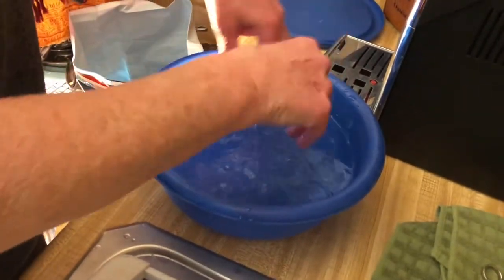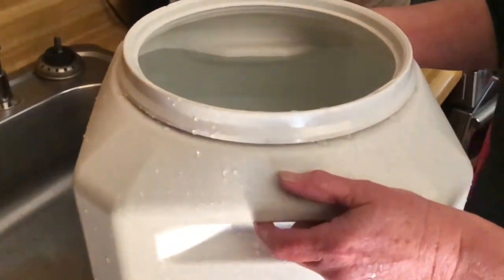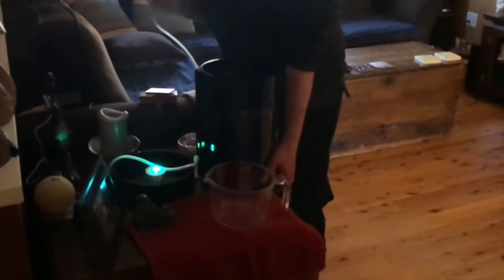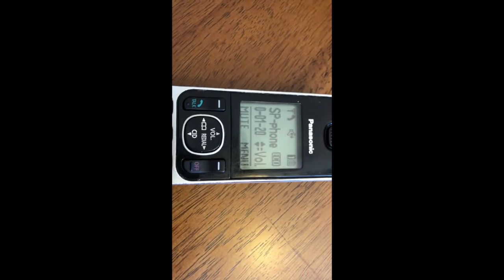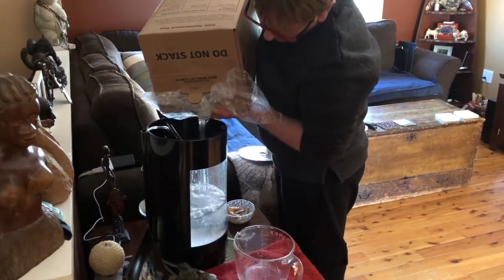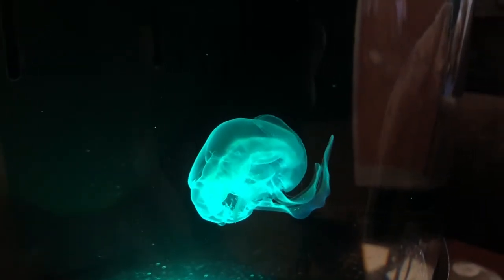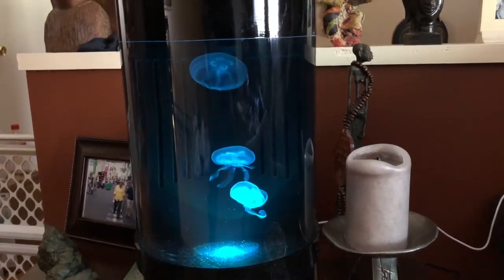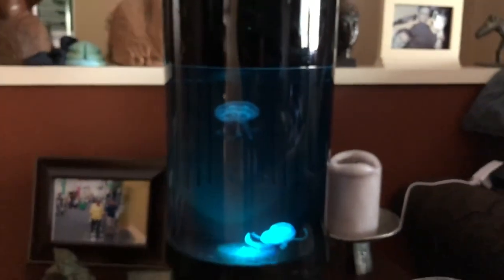Moon Jellyfish Art Nano Tank - A Day of Healing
It was an incredibly daunting morning and day.  Moe, the little sick guy was shriveled up this morning and barely pulsing.  We had an emergency situation with test results even worse then yesterday.  J.C., from Jellyfish Art called and we put a plan in motion.  6 hours later, we have 3 active Jellyfish.

Ps... Advice (ahem not Adivce) :-)